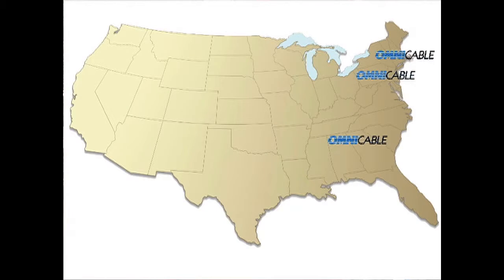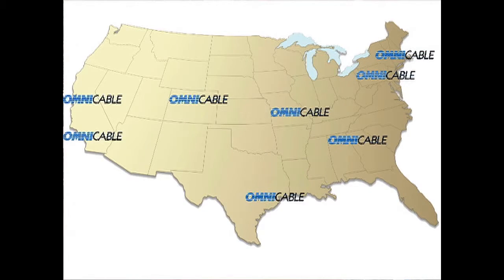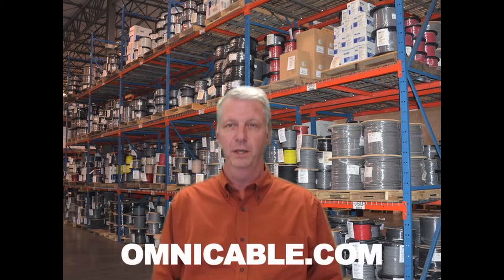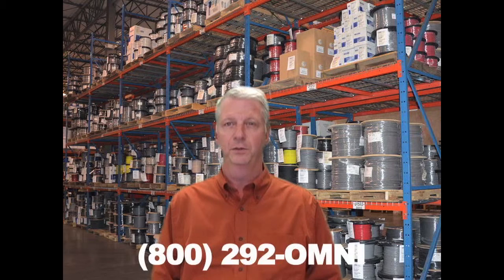Category 5 Cables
Cat 5 cables are high speed data cables used in telephone and data transmission around the world. The advancement of technology and data speed requirements has led to improved speeds of data cables over the past decade. Ten years ago the fastest data cable available was category 3. Today in addition to category 5, category 6 cables are available. Category 5 has a standard data speed rating of 100 mega hertz, while Category 5e is rated at 350 mega hertz.